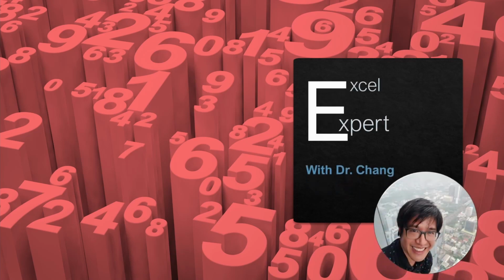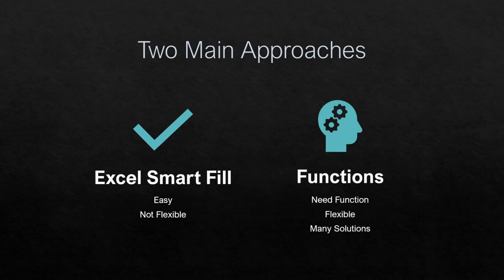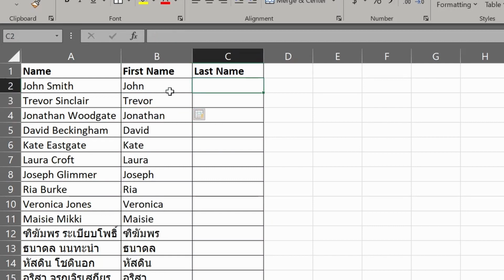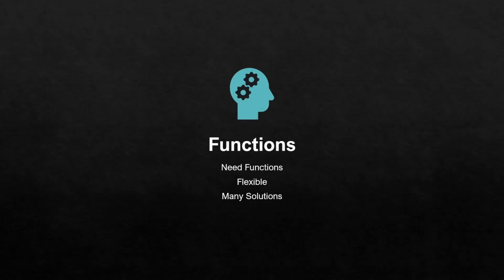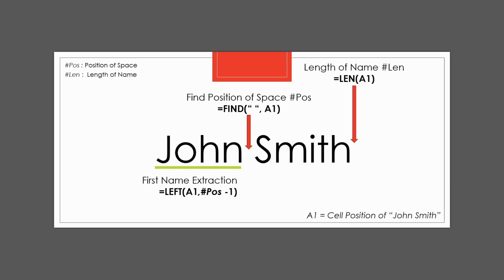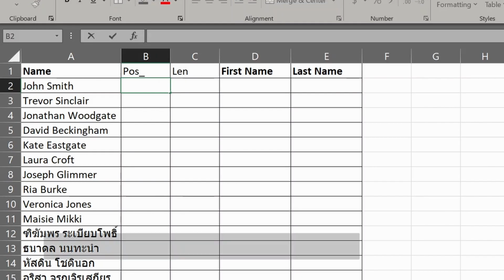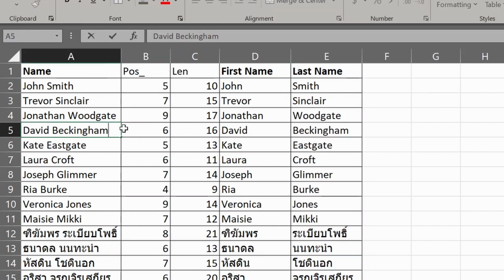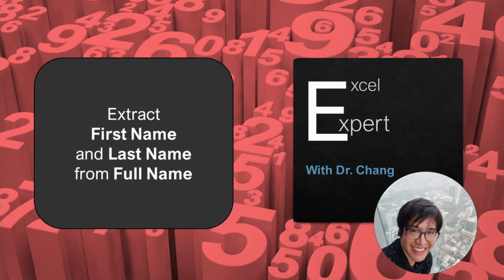Extracting First Name and Last Name from Cell with Full Name in Excel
In this Episode of Expert Excel with Dr. Chang, we are exploring how to extract the first and last name from a cell that contains the full name.

There are two approaches:
00:00:39 - Smart Fills
- Type the first name next to the name
- In the next row, type the first name, and Smart Fill will suggest the remainder
- Rinse and Repeat for last name

00:01:16 - Using Functions
- Explaining the Functions and Calculations
00:02:17 - Demonstration Using Functions
- Use =Find(" ", Cell) to find the SpacePosition
- Use =Left(Cell, SpacePosition-1) to Get First Name
- Use =Len(Cell) to find NameLength
- Use NameLength-SpacePosition to find how CharactersInLastName
- Use =Right(Cell,CharactersInLastName) to get the Last Name

If there are any requests for Excel Tips and Tricks, please write them down in the comment and I'll try to create a video answer in the future.

Assumption University